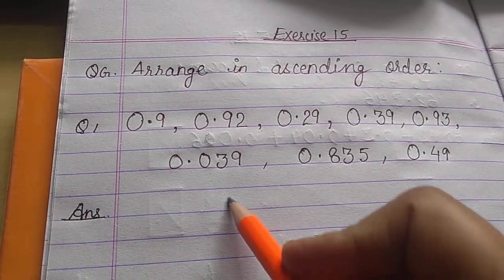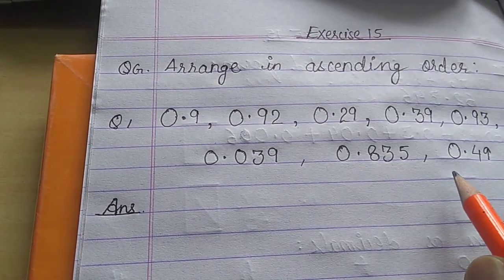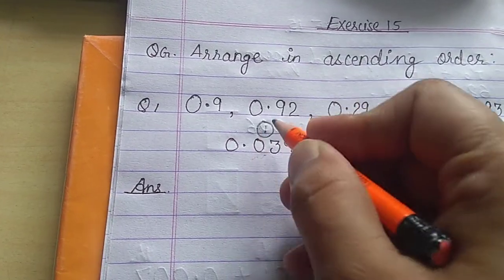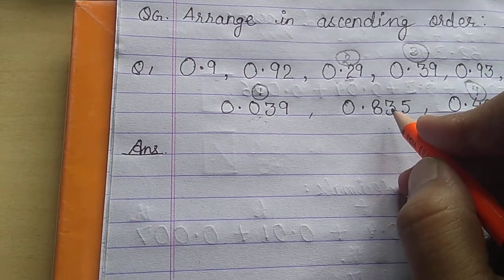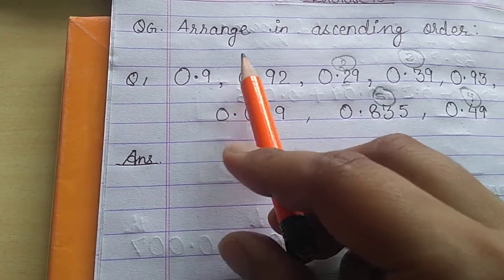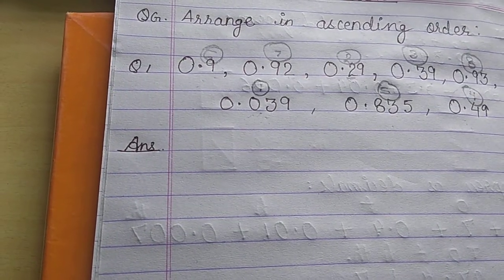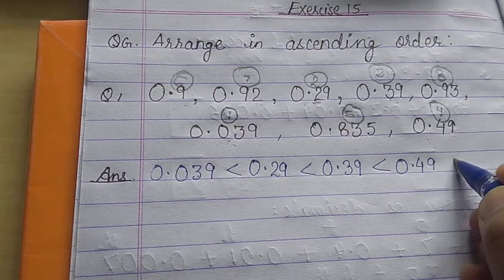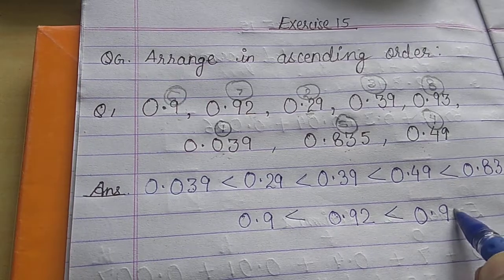Decimal - Arranging the decimal numbers in ascending order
Decimal Numbers - Exercise 15
Feel free to suggest any topic you are having difficulty to understand. I will try to post video on the topic.